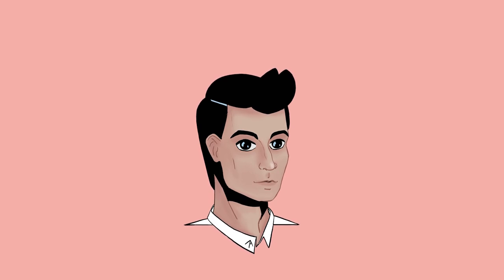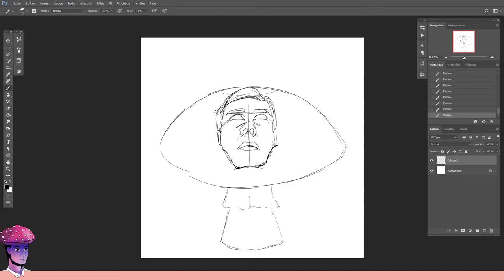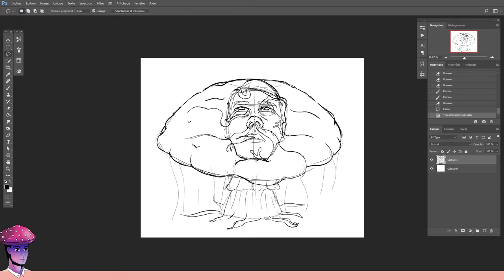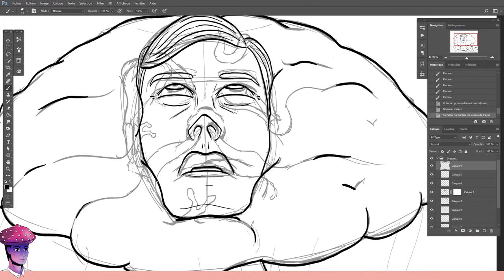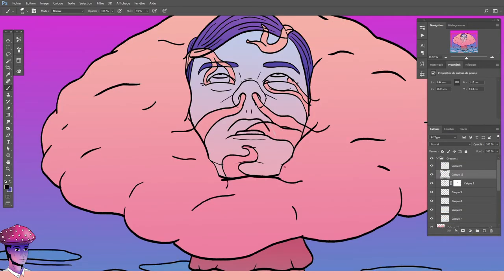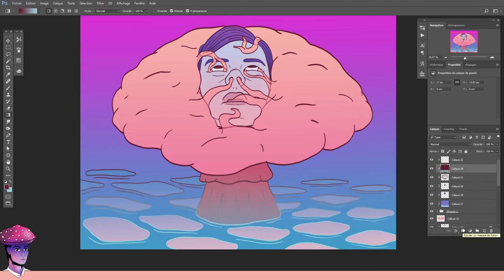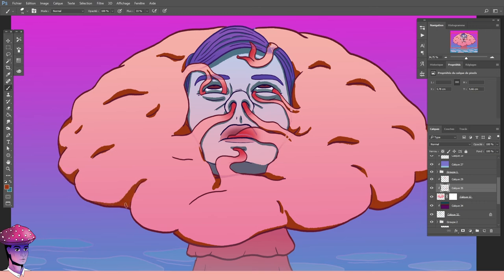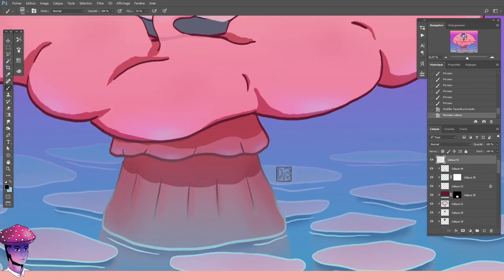A Mushroom With A Head | Neon Minimalist Digital Art Tutorial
Put yourself under constraints for drawing and try to problemsolve in a way you're not used to, to progress as an artist. And if you don't know what to draw, pick two random words and mix them together, just like I mixed this mushroom and this head.

Video editing software: Adobe Premiere Pro CC 2019
Screen recording software: OBS Studio
Image editing software: Adobe Photoshop CC 2017
Microphone: Audio-technica 2020USB+
Audio recording software: Audacity
I hate mushrooms.